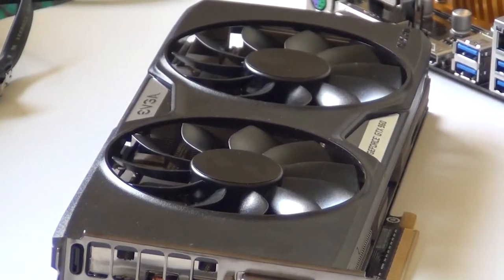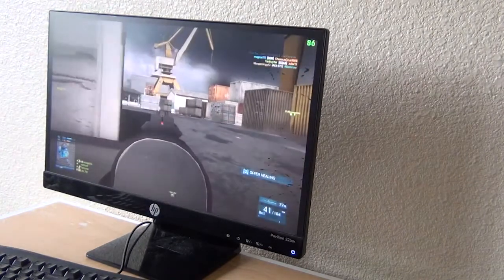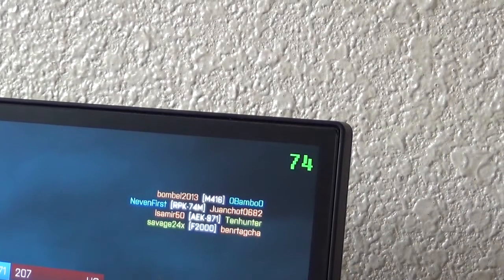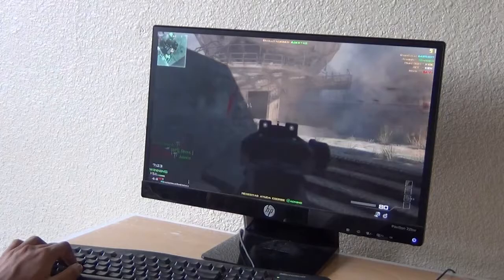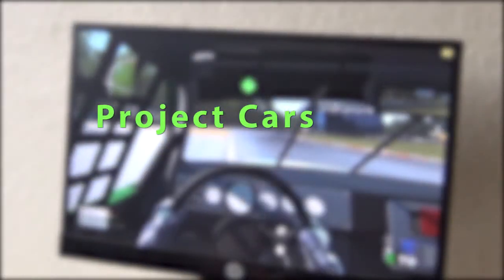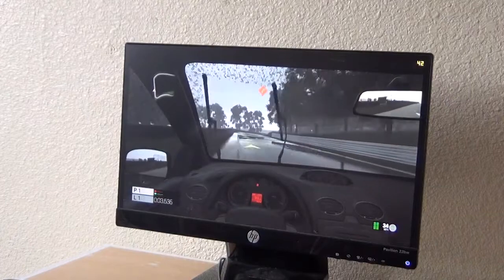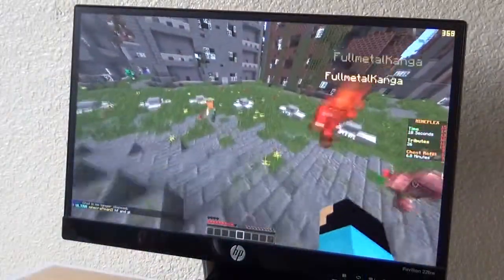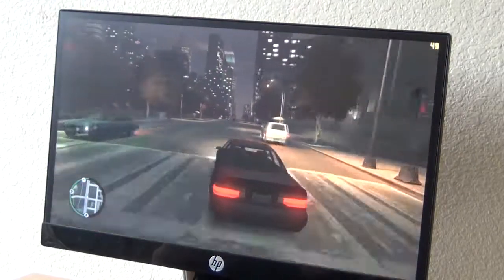EVGA GeForce GTX 960 SSC Performance Overview(CS GO,Minecraft,Battlefield 3,GTA 4,Project Cars,MW3)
Get the Moto E just $69.99! No contract

EVGA GeForce GTX 960 SuperSC ACX 2.0+ 2GB GDDR5 128bit, PCI-E 3.0 Dual-Link DVI-I, 3 x DP, HDMI, SLI, HDCP, G-SYNC Ready Graphics Cards 02G-P4-2966-KR:

My PC:
Computer Case: Cooler Master N200

Support TechThatInterest

⟶⟶⟶⟶⟶About Us⟵⟵⟵⟵⟵